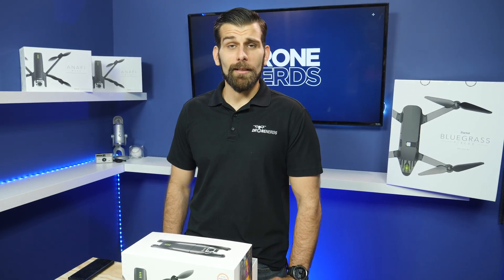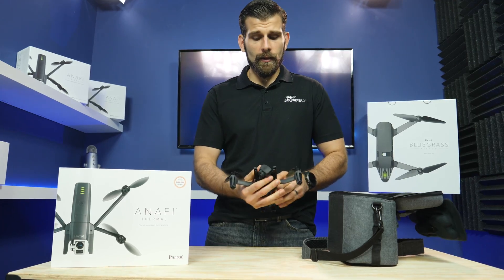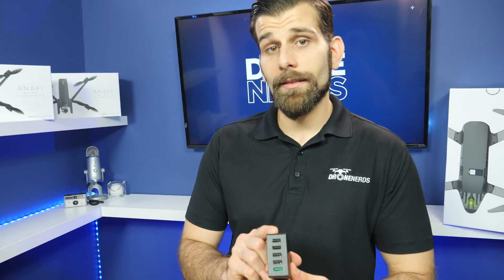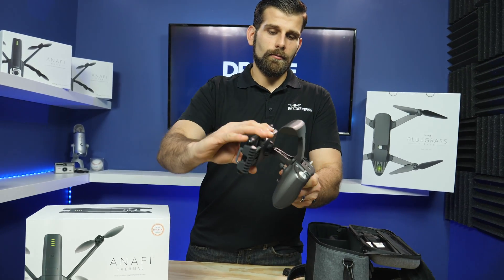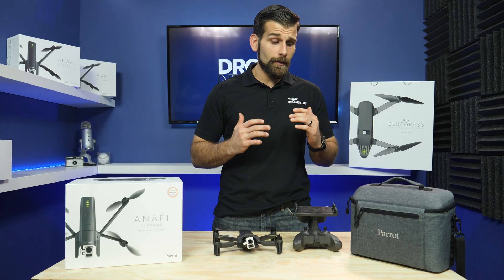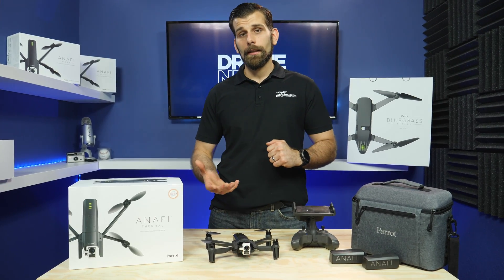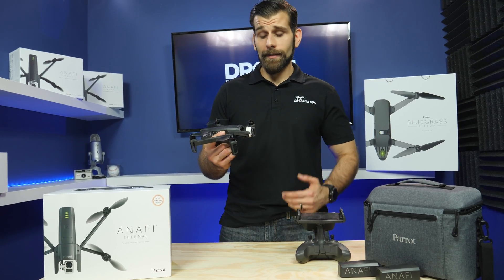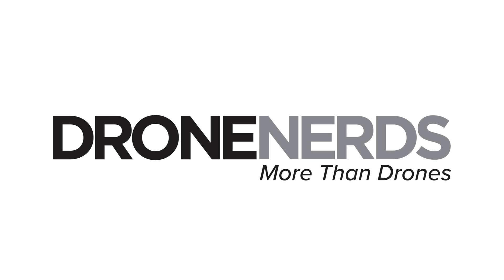PARROT ANAFI THERMAL : OPEN BOX!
We open up the all new Parrot Anafi Thermal drone in this video!

Whether it’s those working in construction, such as roofers, insulation and thermal inspection specialists – or those in public services, civil security and emergency services stakeholders - ANAFI Thermal is the flexible, all-in-one tool that will support professionals across a wide range of industries.